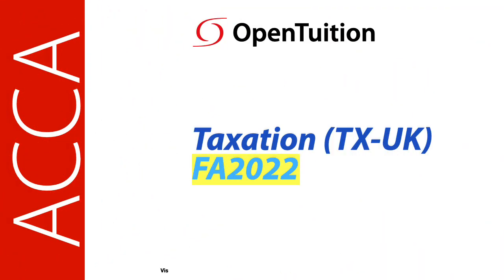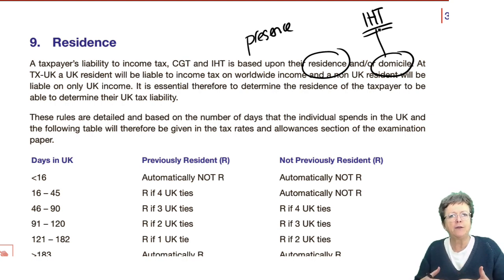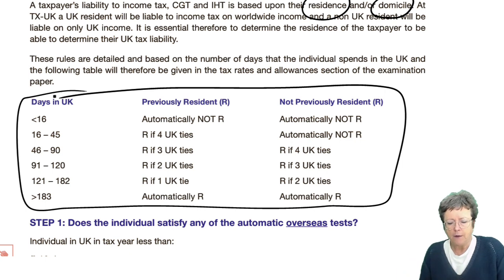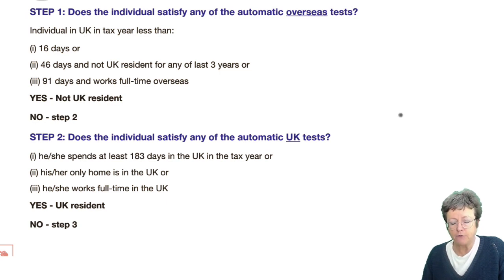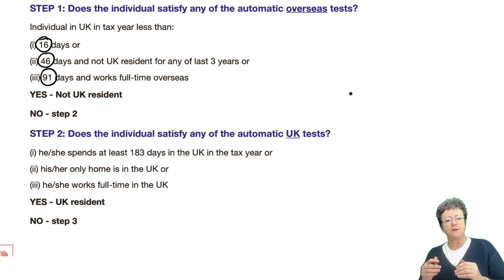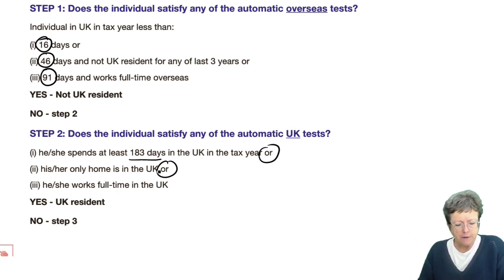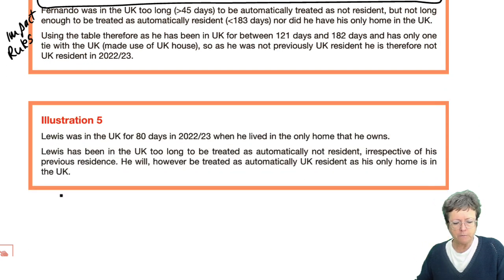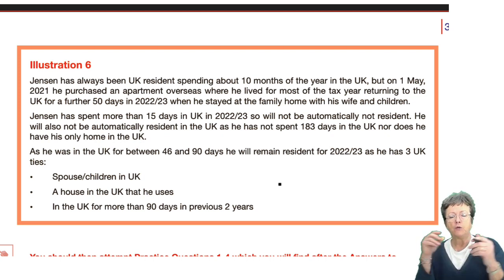Income tax computation (part 6) - ACCA Taxation (FA 2022) TX-UK lectures